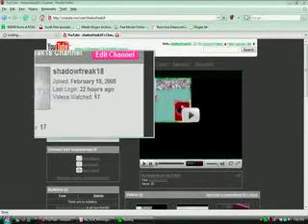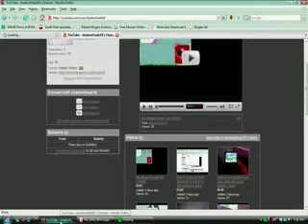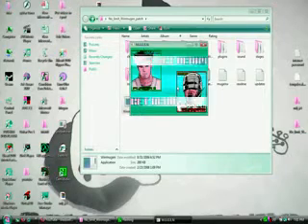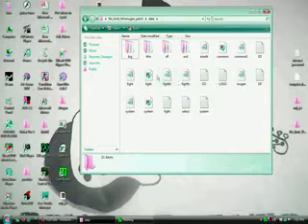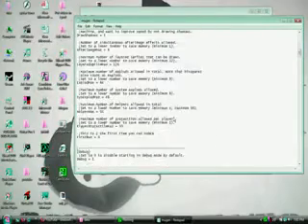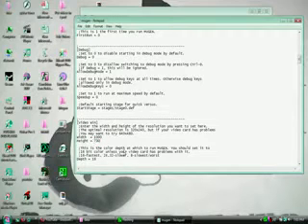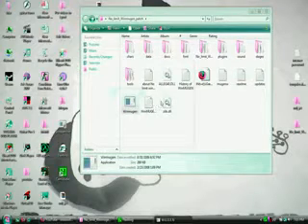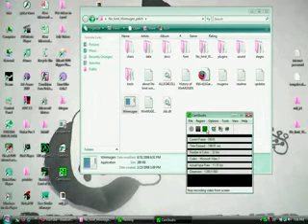how to make mugen screen bigger and take out debug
this is a tutorial on how to make your mugen screen  bigger and how to take out the debug.
if you saw my last video on mugen i said that i was going to show you. and this is the video for you :D
sry for the color...i dont know why its like that.